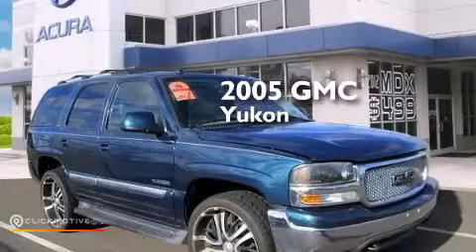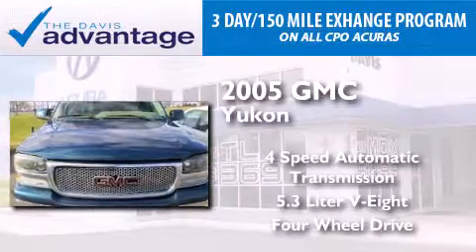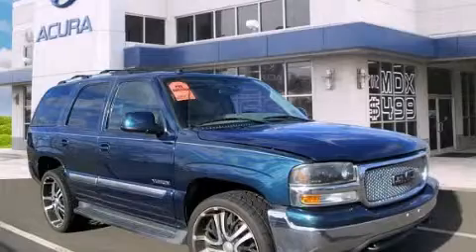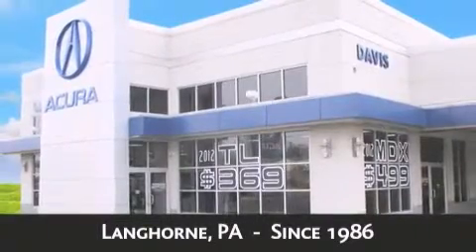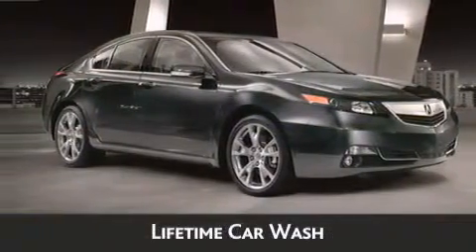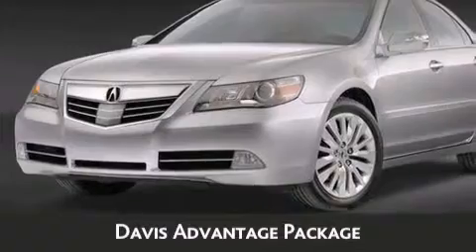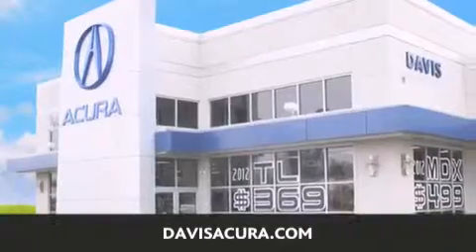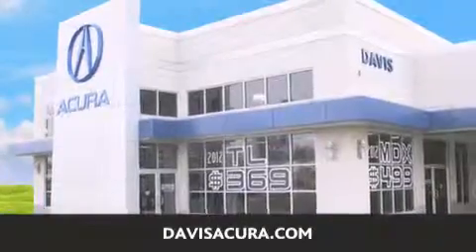2005 GMC Yukon Langhorne PA 19047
We have been honored to serve the Langhorne PA area , we promise that your experience at our dealership will exceed your expectations ! Year : 2005 Make : GMC Model : Yukon Engine : V8 5.3L Trans . : Automatic Exterior : Blue-Green Crystal Miles : 126,994 Interior : Neutral/Shale Stock : 2139088B Davis Acura 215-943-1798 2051 E Lincoln Hwy Langhorne , PA 19047